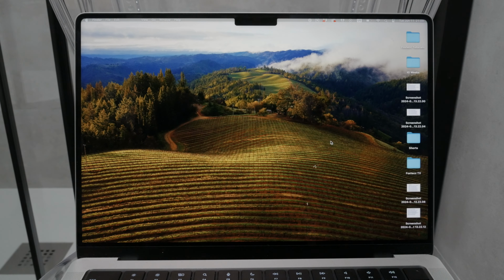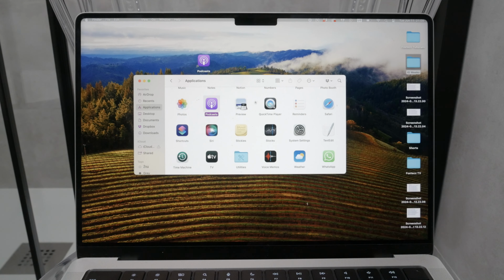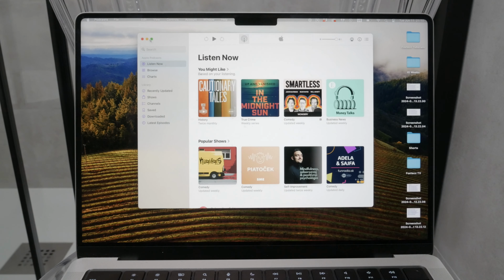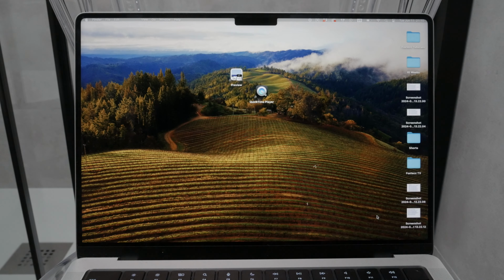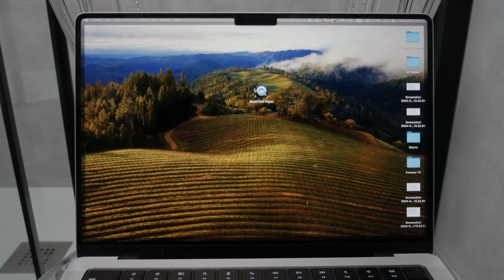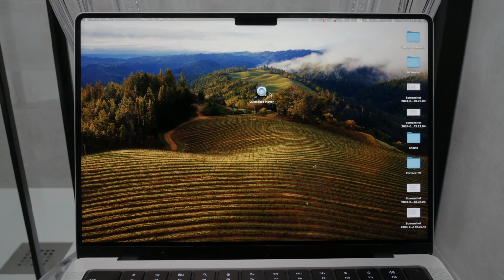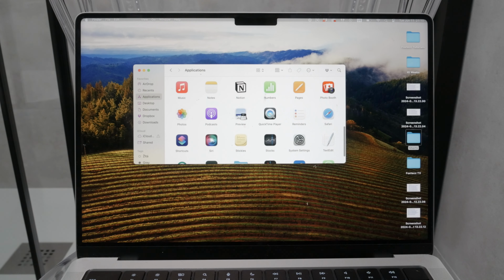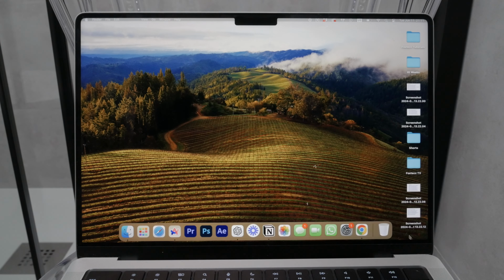How to Delete Apps on Desktop on Mac (explained)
In this video, we will show you how to delete apps from the desktop on your Mac. Follow our step-by-step guide to remove unwanted applications and keep your desktop organized. Perfect for those looking to clean up their workspace. Watch now to learn how to delete apps on your Mac desktop.